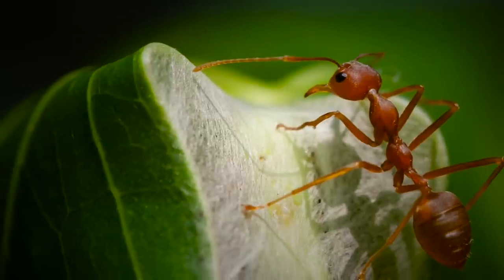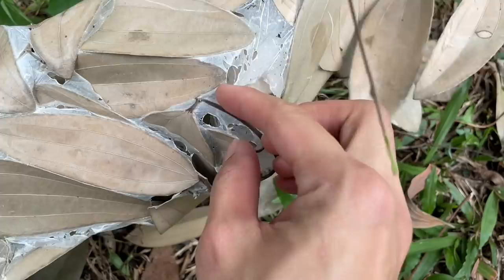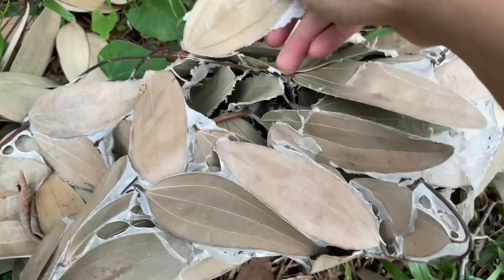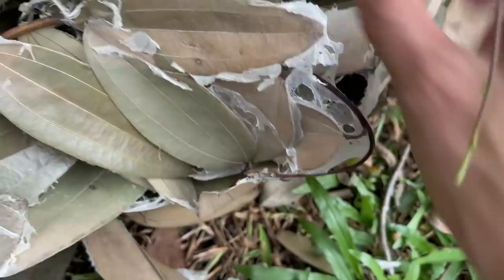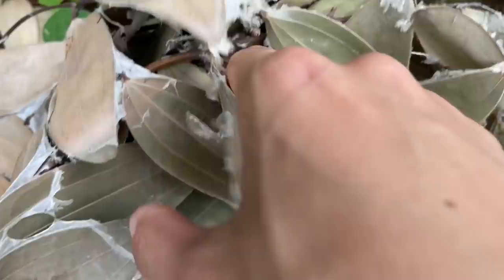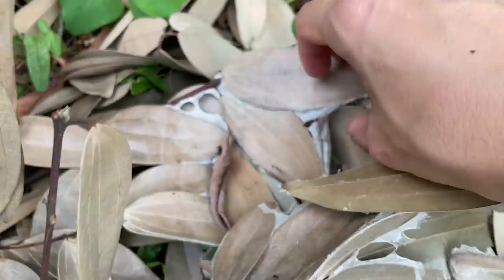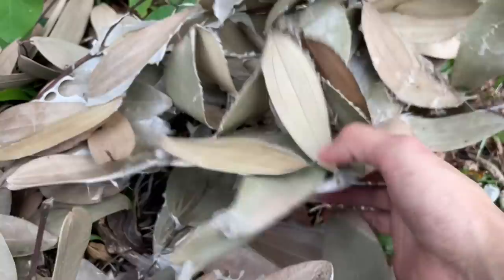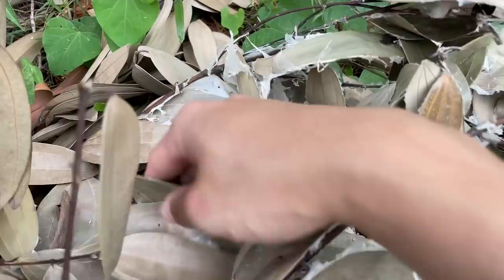What’s inside an Abandoned Weaver Ant Nest ?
2nd channel :
~ Beyond the Lair

Nick, PotionsYT